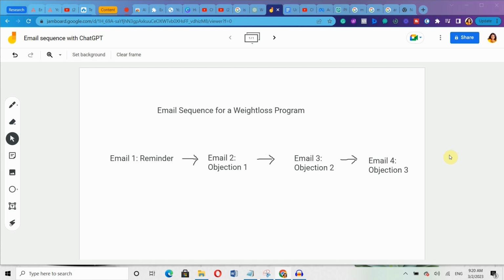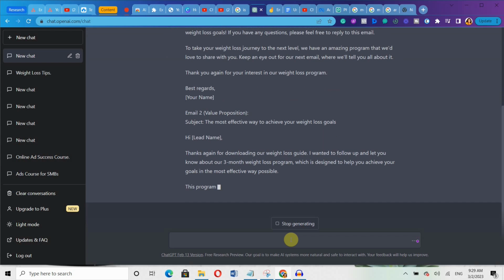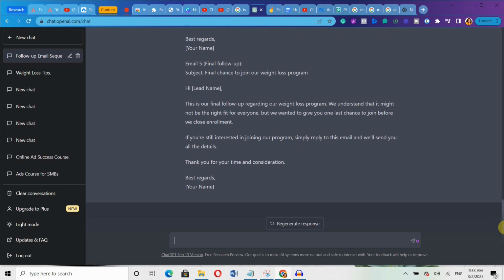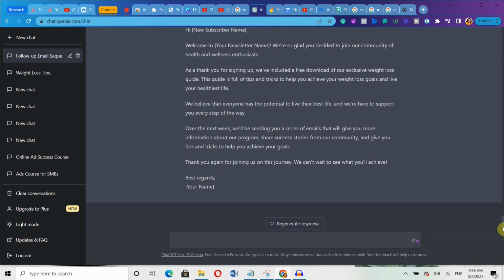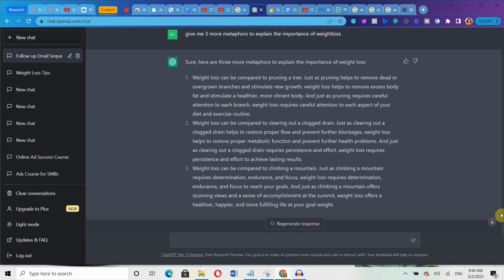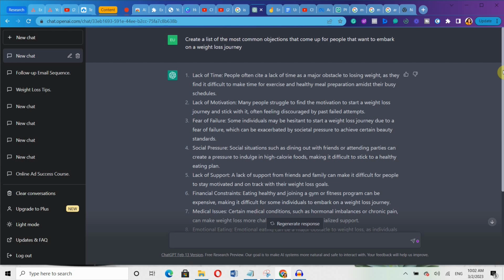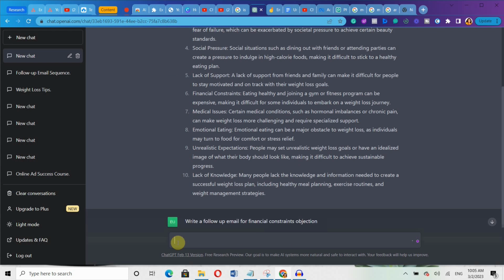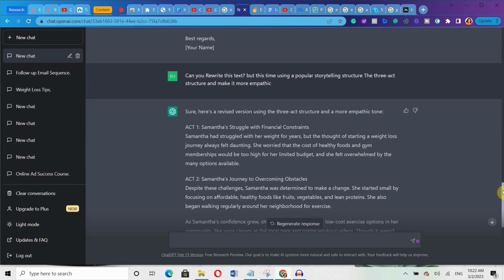Email marketing With ChatGPT - How To Use ChatGPT To Write Compelling Emails For Your Marketing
Are you tired of spending hours crafting emails for your marketing campaigns?

In this video, I will show you How To Use Chatgpt To Write Compelling Emails For Your Marketing.

I will reveal to you secrets on how to do Email marketing With Chatgpt, So you can write compelling emails that get results in no time and boost sales effortlessly.

The best part is, You don't need to be a skilled writer or marketer to succeed - ChatGPT will do the heavy lifting for you,

Because I will show you the secrets on how to use chatgpt for email marketing, how to use chatgpt to reply to emails, the most effective way on how to use chat gpt for email marketing etc.

Say goodbye to writer's block and hello to engaging, effective emails that your target audience can't resist.

Whether you're a seasoned marketer or just starting out, this video is packed with useful tips and tricks to help you write compelling emails that get results.

By the end of this video, you'll have the knowledge and confidence you need to use ChatGPT to take your email marketing to the next level.

So, if you want to learn how to write killer emails that convert, hit the play button and let's get started!

The Best Way To Run Facebook Ads To Your WhatsApp in 2022 | Sell More Using WhatsApp Ad